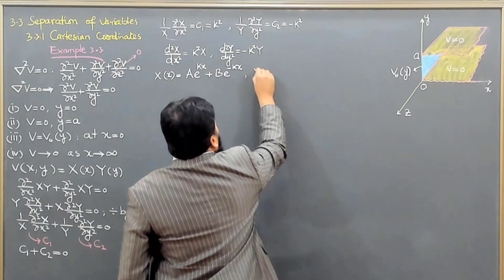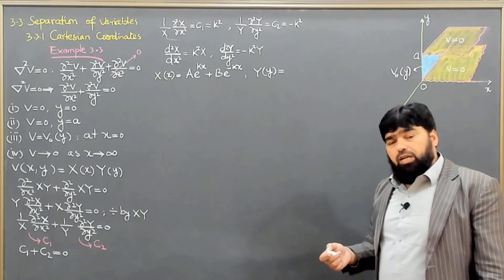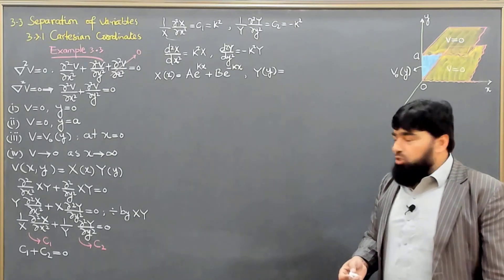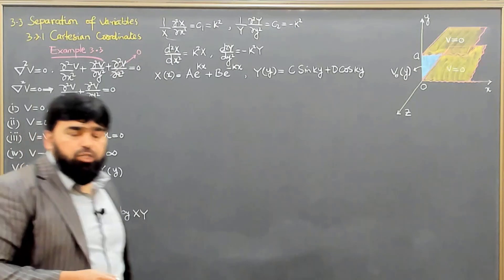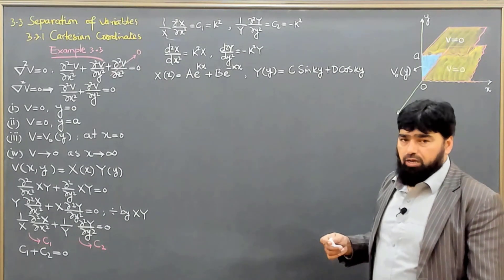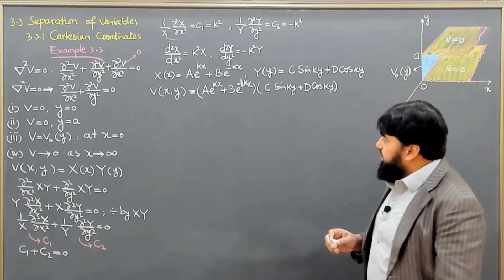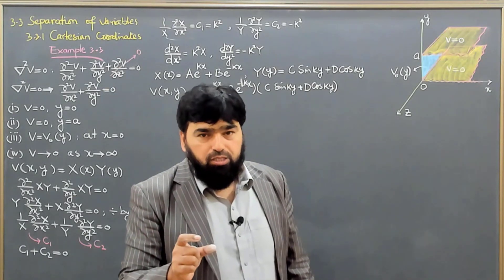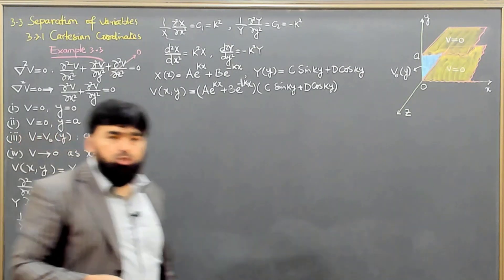L26.2 Separation of variables - Cartesian coordinates - Example 3.3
00:00 - Introduction to the Solution of the Potential
00:07 - Complex Exponential Representation of the Solution
00:14 - Using Euler’s Formula for Sinusoidal Representation
00:39 - Why Use Sinusoidal Functions?
01:06 - The Trick to Simplify the Solution
01:51 - Writing the Final Solution in Terms of Sine and Cosine
02:32 - Simplifying the Solution for Boundary Condition Application
03:11 - Ready for Boundary Condition Application
03:38 - Generalized Solution and Boundary Conditions
04:04 - First Boundary Condition: v→0 as x→∞
05:03 - Determining the Constant
06:03 - Applying the Boundary Condition to Simplify the Solution
06:48 - Merging Constants and Finalizing the Solution
07:33 - First Boundary Condition Complete
08:09 - Second Boundary Condition Introduction
08:22 - First Application of the Second Boundary Condition y=0.
09:23 - Applying the Second Boundary Condition
10:08 - Second Boundary Condition Solution
10:46 - Final Values for k
12:17 - Solving for k Values
13:11 - Conclusion of the Boundary Condition Process

Example 3.3:
Consider two infinite grounded metal plates positioned parallel to the xz plane—one at y = 0 and the other at y = a. The left end, located at x = 0, is sealed with an infinite strip that is insulated from the two plates and held at a specific potential Vo(y). Determine the potential within this isolated 'slot.'

In this Lecture, we will discuss the intricacies of solving partial differential equations using the separation of variables method within the context of Cartesian coordinates. Through a comprehensive example (Example 3.3), we illustrate the step-by-step process of separating variables to simplify complex equations, offering viewers a clear understanding of this fundamental technique in electrodynamics. Join us as we demystify the intricacies of electromagnetic phenomena through mathematical precision.
"Grounded metal plates"
"xz plane"
"parallel plates configuration"
"infinite strip"
"specific potential"
"potential analysis"
"electrodynamics example"
"separation of variables"
"Cartesian coordinates"
"electromagnetic phenomena"
"physics problem-solving"
"infinite grounded plates"
"potential distribution"
"isolated slot"
"physics tutorial"
"mathematical precision"
"electric potential"
"parallel plates setup"
"electrostatics"
"physics education"